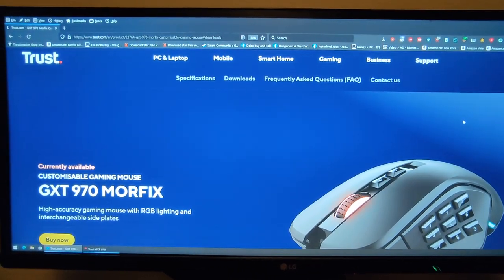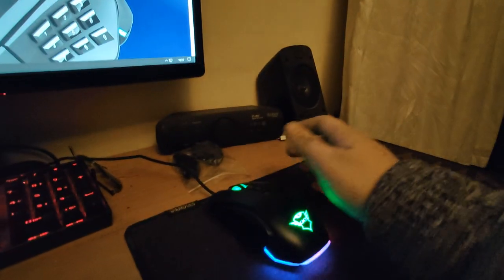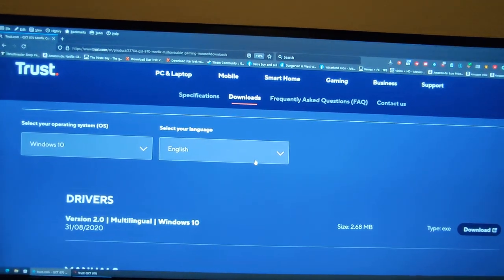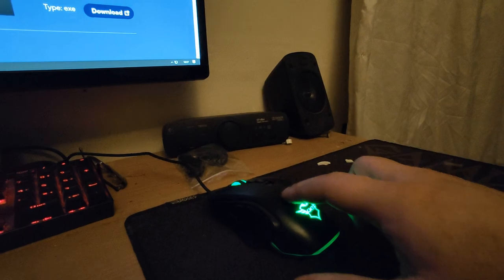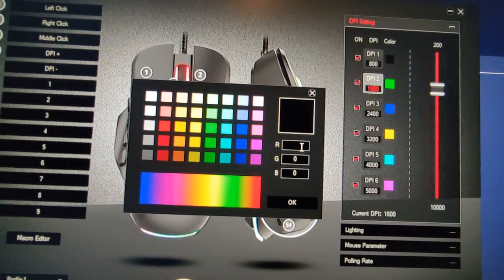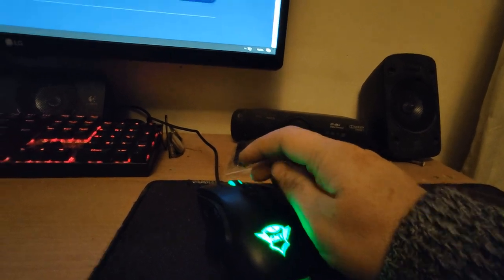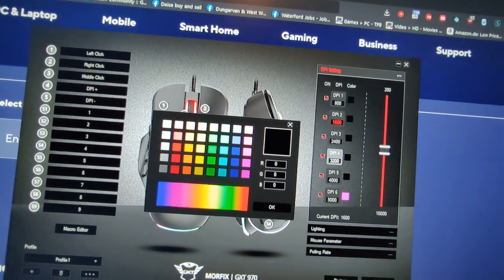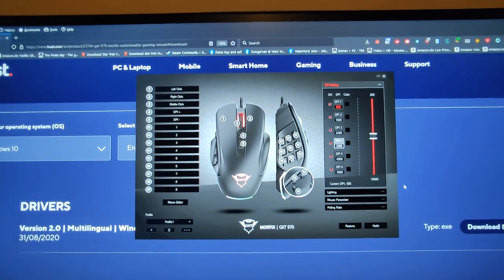Completely disable the RGB on the Trust Morfix GTX 970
In this video I'm going to show you how to completely disable all of the RGB in the TRUST Morfix GTX970 gaming mouse. In the owners manual it states that only the RGB lighting on the strip at the back and bottom of the mouse can be disabled but it is possible to completely disable the RGB lighting with the driver software for the mouse.

I forgot to show in the video that to change the RGB to black you must double click the colour next to the dpi on the driver for the colour box to show.

This will change will stay saved in the mouse even without the driver installed. Any changes you make in the driver to the mouse will be saved to the mouse so unless you want to make adjustments to the mouse then the driver isn't needed once you find the right settings that you like.

This video is not sponsored and I paid for this mouse with my own money.